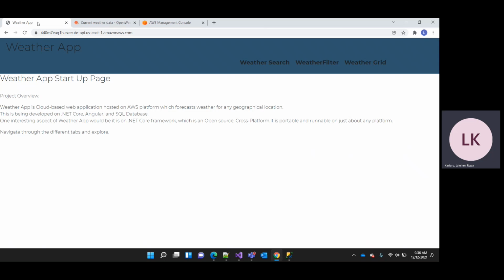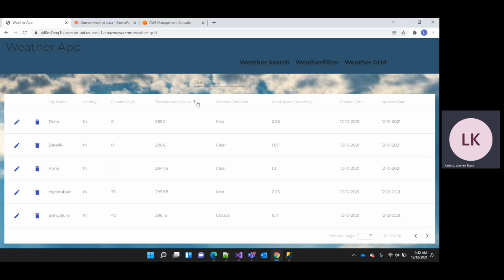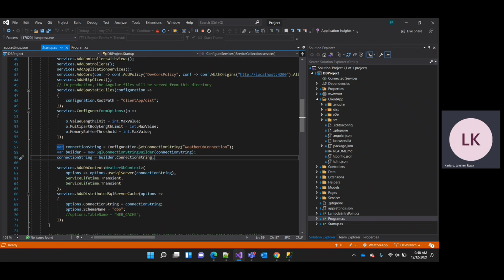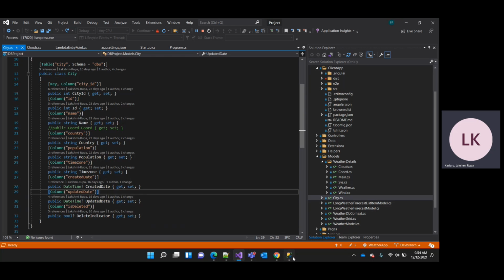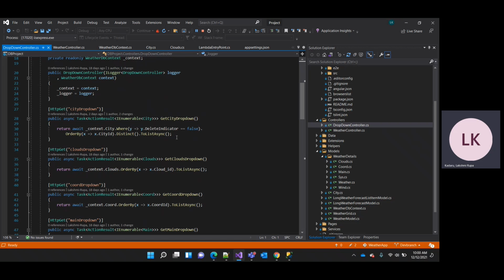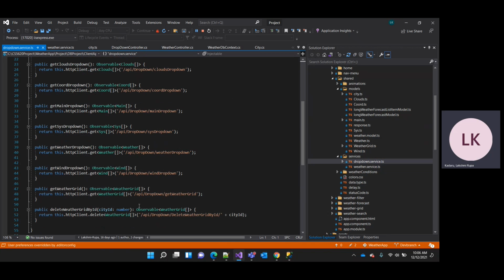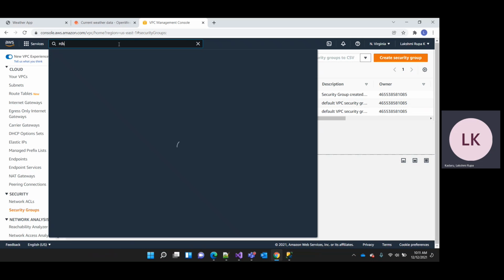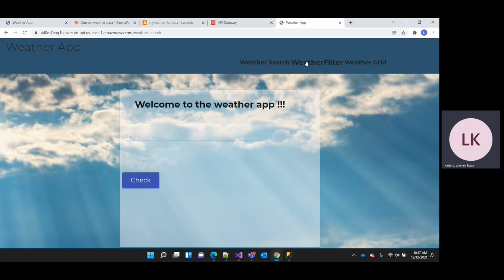CS5620 Final project video - Weather Application